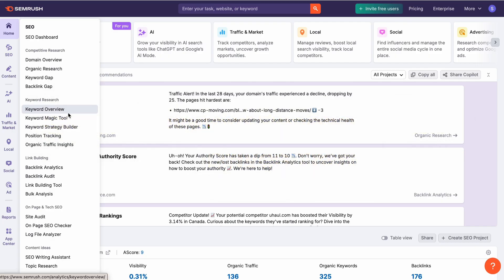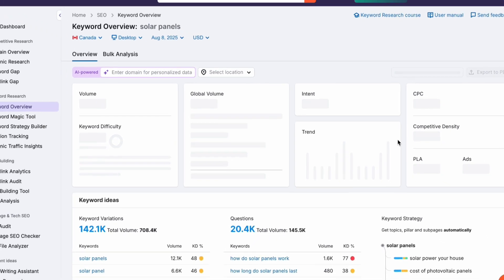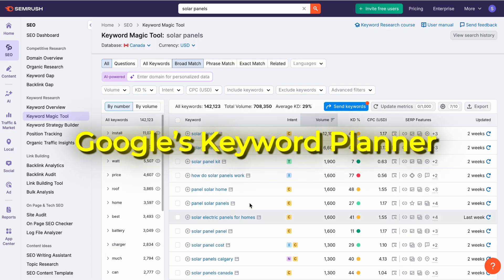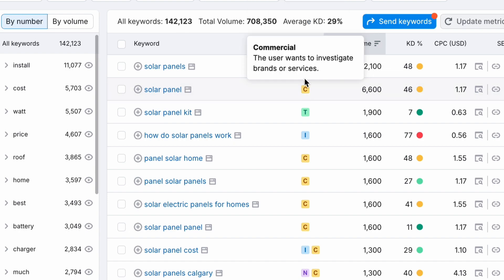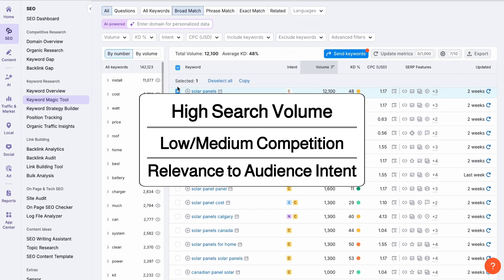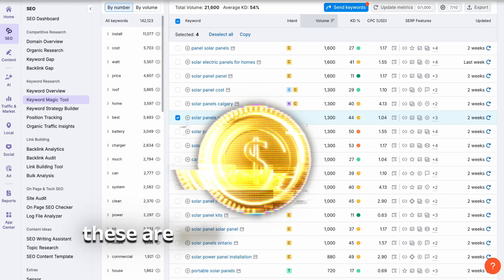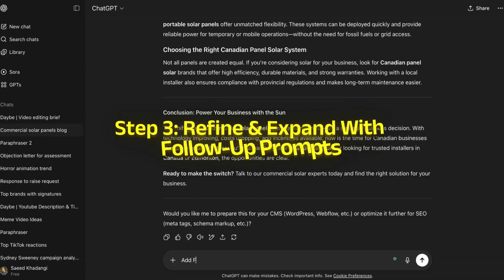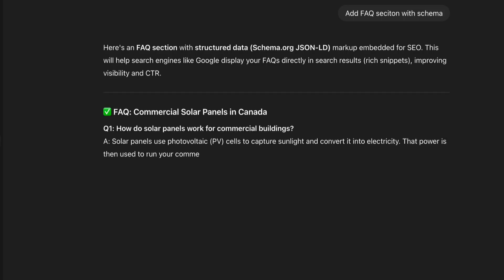Write a SEO-Ranked Blog in 10 Minutes with AI (ChatGPT Tutorial 2025)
If you’ve ever struggled with writing blog posts that rank on Google, you’re not alone. Most people spend HOURS researching, drafting, and editing just one article—only to find out it barely gets traffic. But in 2025, with AI tools like ChatGPT, that’s about to change.

In this video, we’ll show you exactly how to write a full SEO-optimized blog post in under 10 minutes using ChatGPT. Whether you’re a beginner blogger, an entrepreneur, or a digital marketer, this step-by-step tutorial will help you create content that’s both fast and effective.

🔑 What You’ll Learn in This Video:

How to use ChatGPT prompts to generate blog posts that rank in Google search results.

Tips to make sure your AI-written blog sounds natural and human, not robotic.

How to structure your content for SEO in 2025, including keyword placement, headers, and FAQs.

Real examples of turning a simple idea into a full-length, SEO-ready blog post in just minutes.

Tricks to save time while keeping your content high-quality and engaging.

Bloggers who want to scale content creation.

Business owners who need traffic but don’t have hours to write.

Students and freelancers who want to boost productivity.

Anyone curious about AI, blogging, and SEO trends in 2025.

📌 Why This Matters in 2025

Google and other search engines are evolving fast, and so is AI. If you know how to combine ChatGPT + SEO strategies, you’ll have a huge advantage over those still writing blogs the old-fashioned way. The key isn’t just using AI—it’s knowing how to guide AI with the right prompts and then polishing the output.

⚡ Bonus:

Stay until the end for extra tips on editing your AI-generated blogs so they pass Google’s quality checks and still sound authentic to your audience.

👉 If you want to save time, grow your website traffic, and stay ahead in 2025, this tutorial is for you.